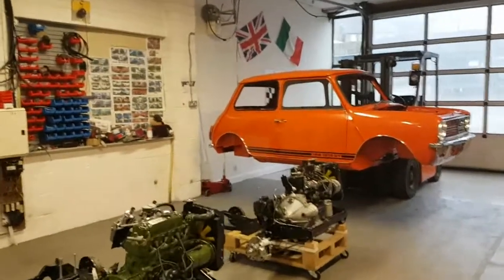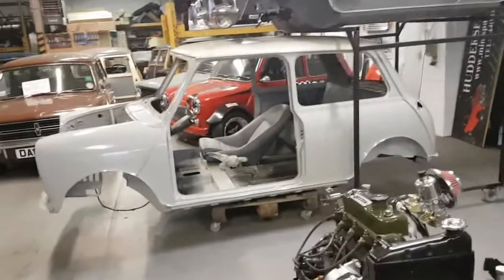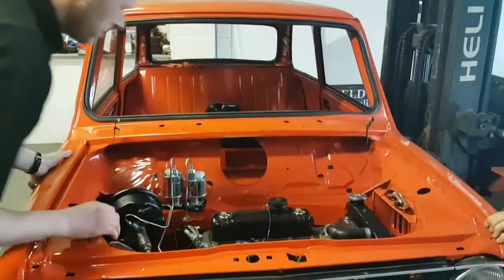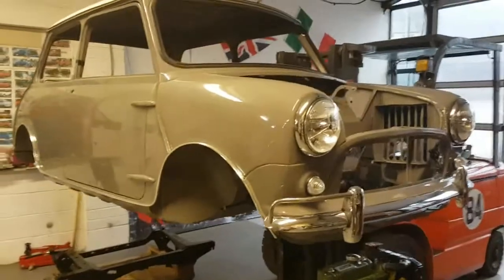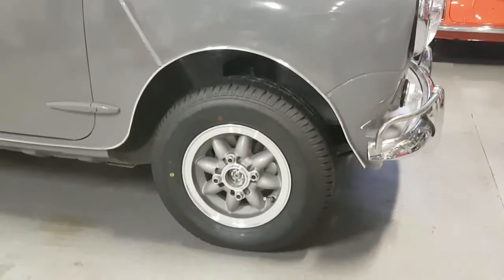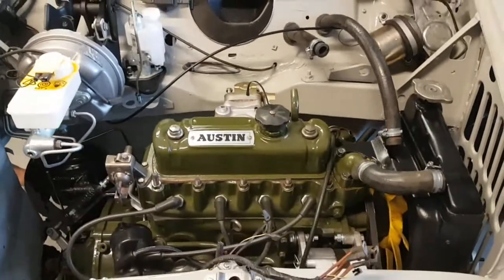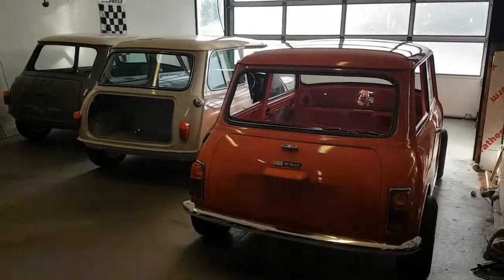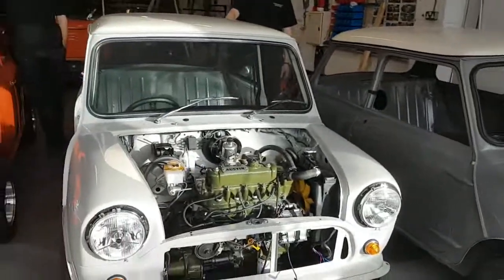3 Classic Mini's, 3 Subrame's, 3 Engines, 3 Guys, 3 Hours!!!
Watch as the Huddersfield Spares team take on 3 Classic Mini's, 3 Subrame's, 3 Engines with 3 Guys in just 3 Hours.